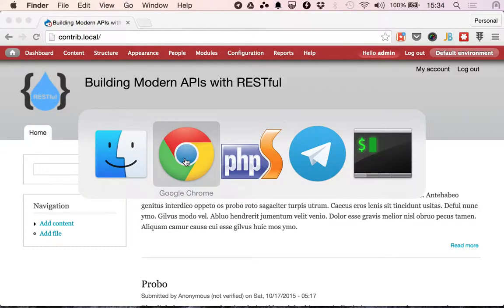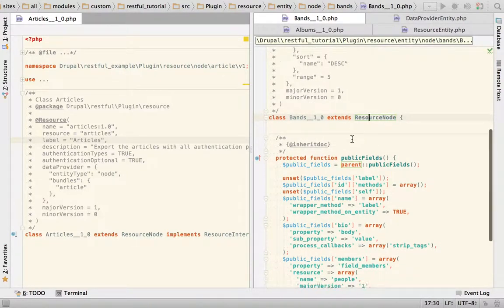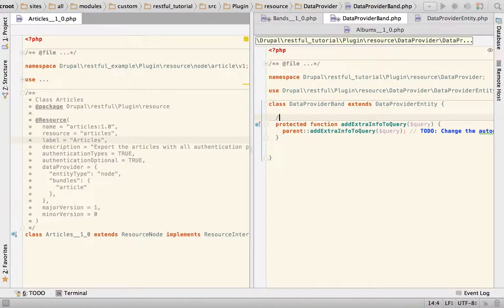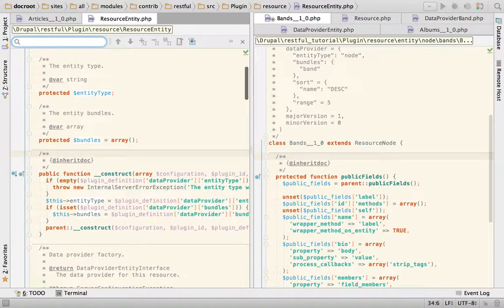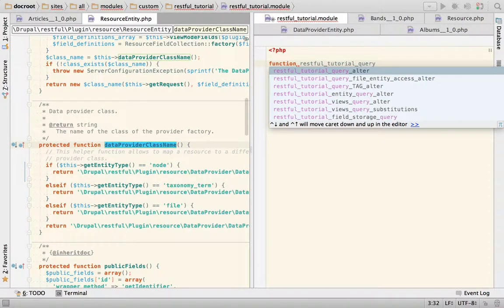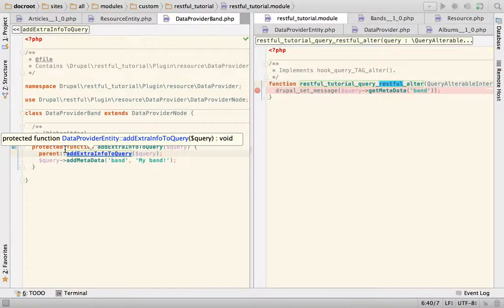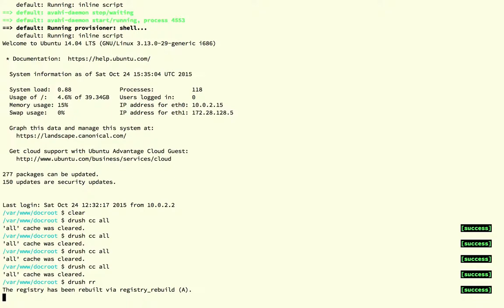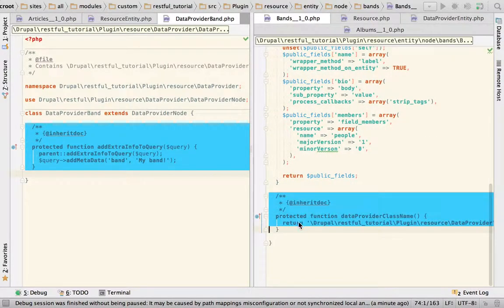13. (Advanced) Overriding the data provider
The responsibilities of the Resource class (1.x) have been split into Resource and Data Provider in 2.x. In this video you will learn how you can override the methods on the Data Provider, if you ever need to.

This video is for advanced uses of RESTful.